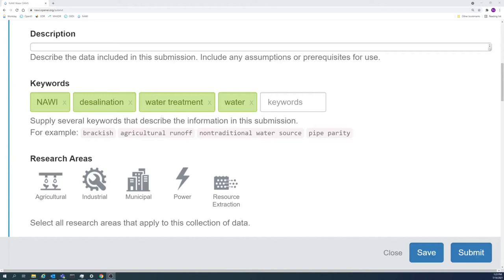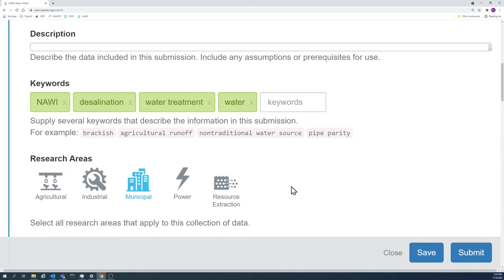NAWI Water DAMS Research Areas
Learn how to select the research areas from NAWI Water DAMS that best fit your submission and data.